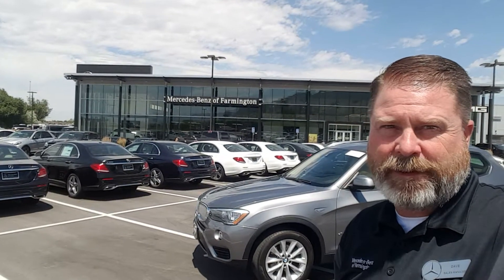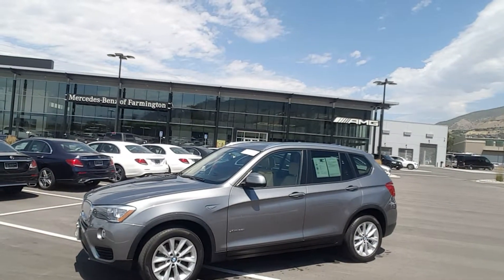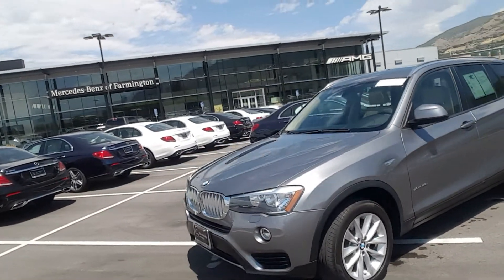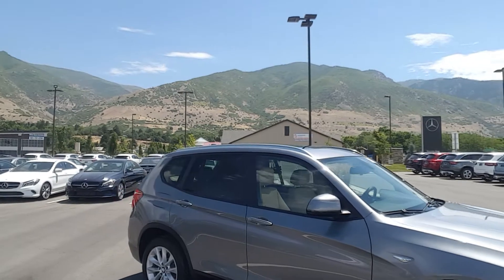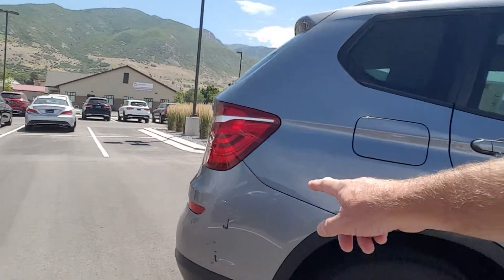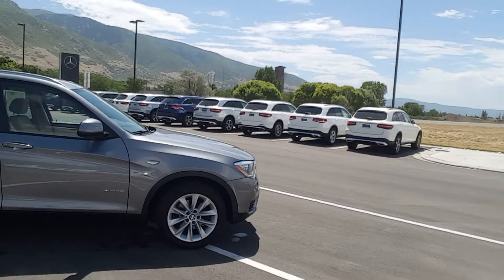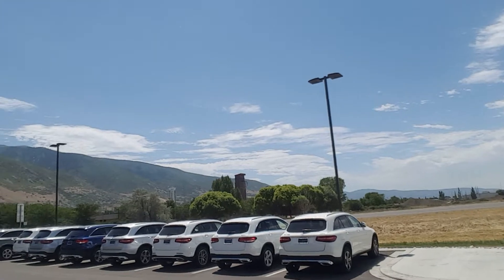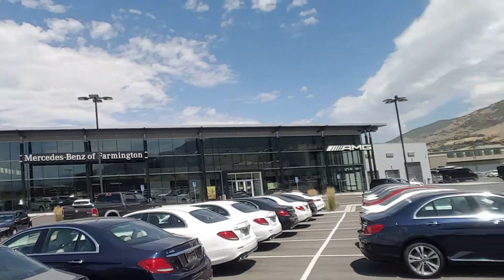Kyle's 2015 X3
5MP8114